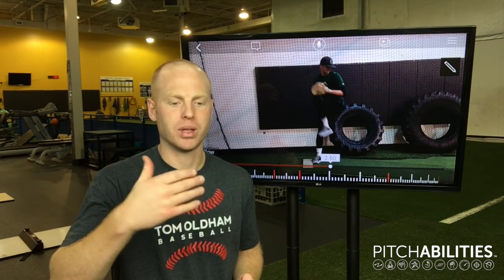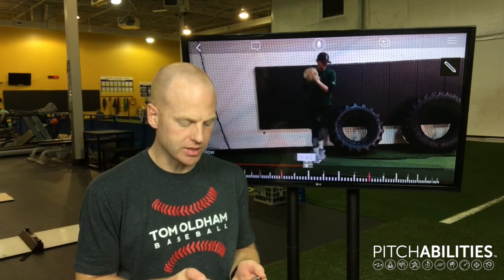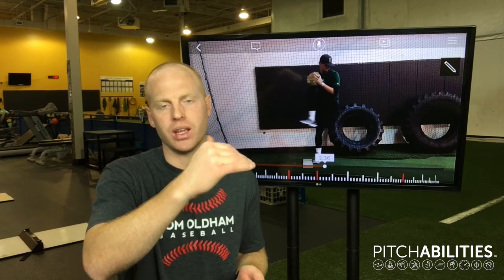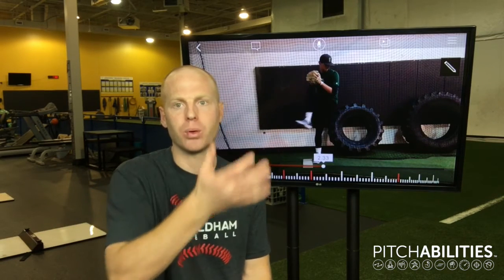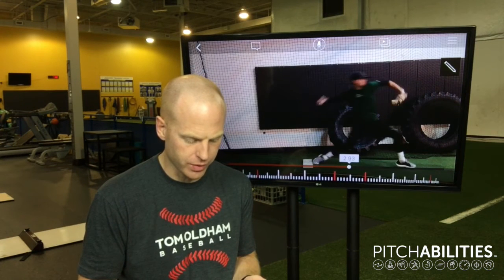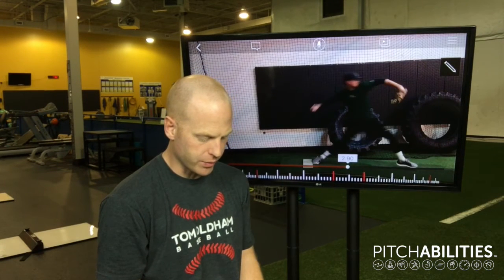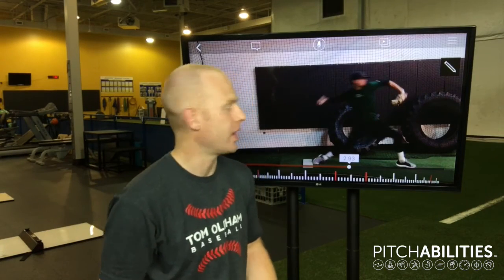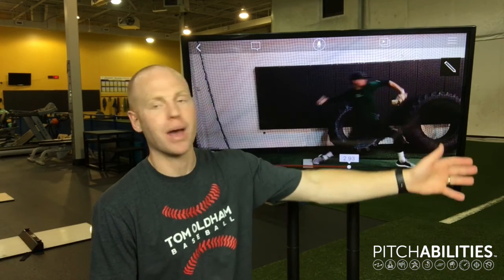The PITCHABILITIES Show Episode #6 - Stop Balance Point Drills and Get Lateral Trunk Movement